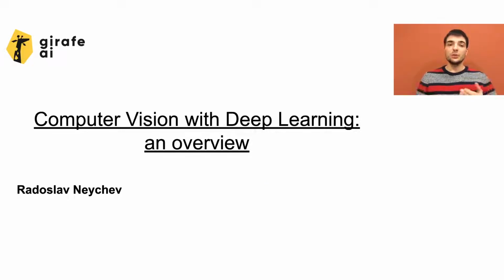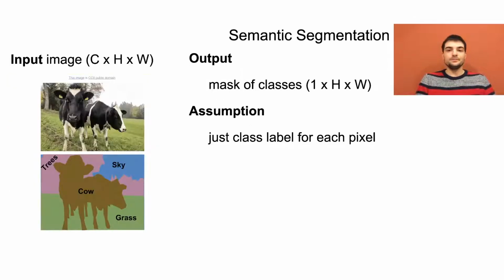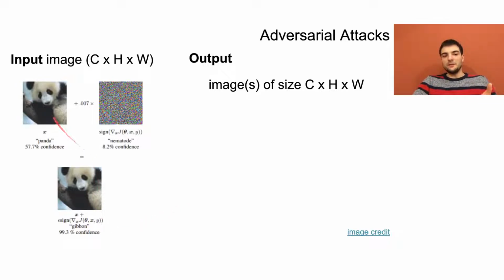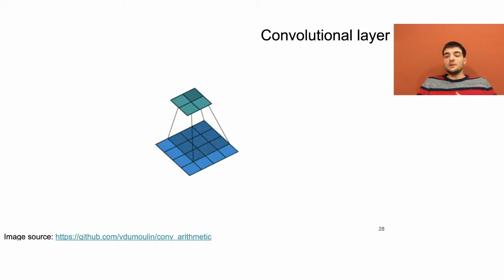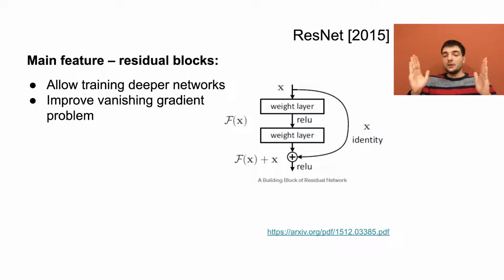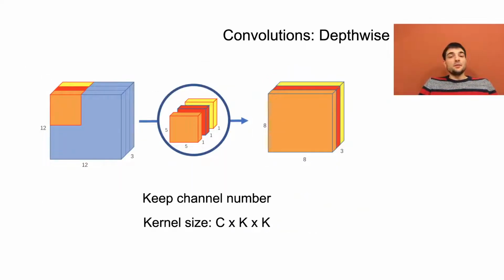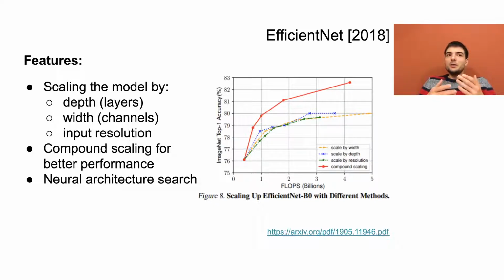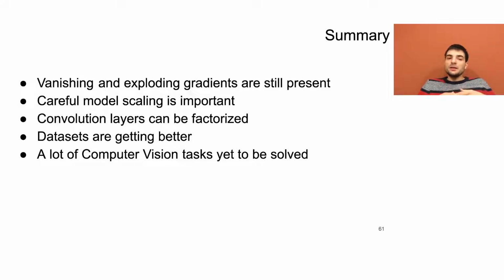MSAI | Computer Vision | Lecture 00: Computer Vision with Deep Learning: an overview